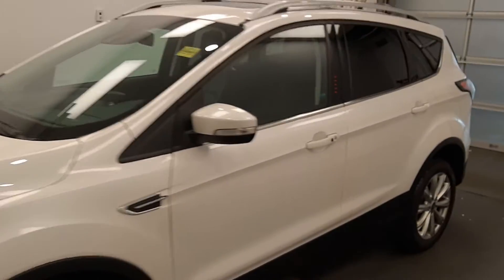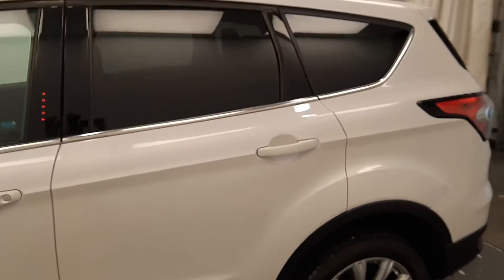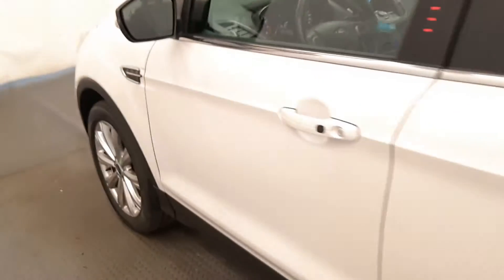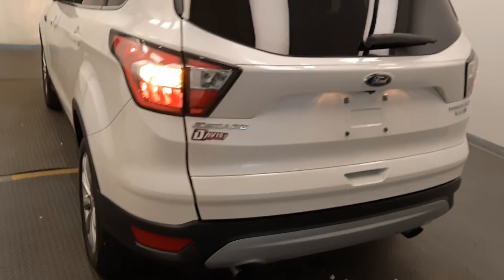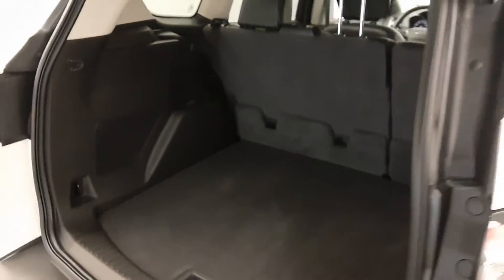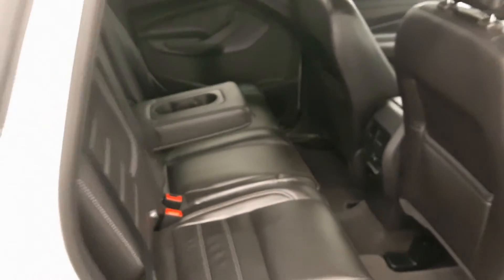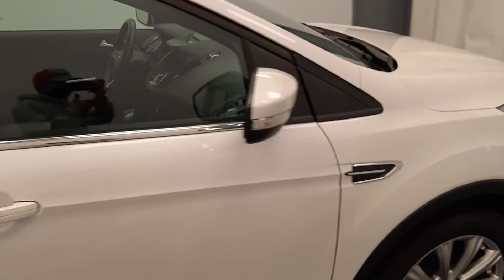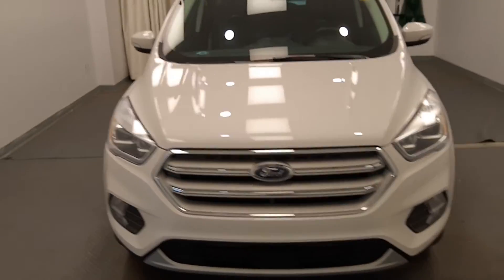2018 Ford Escape ||228908